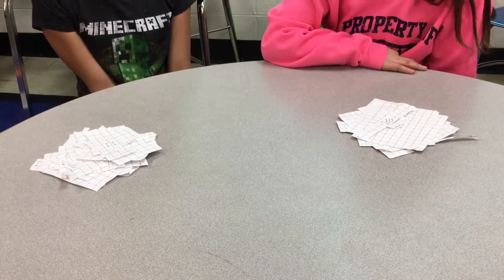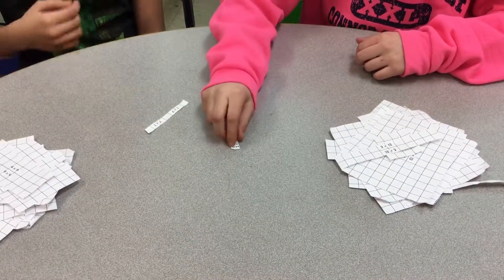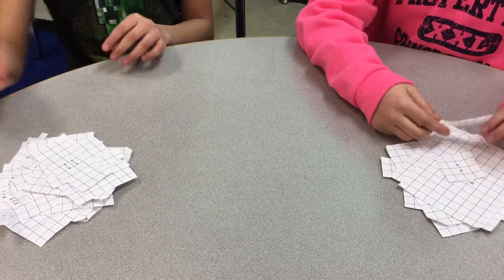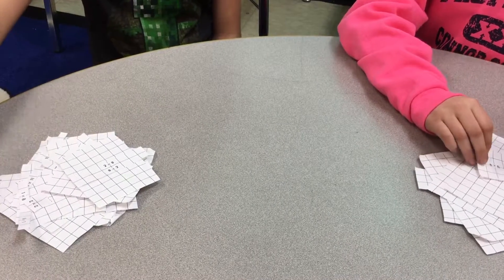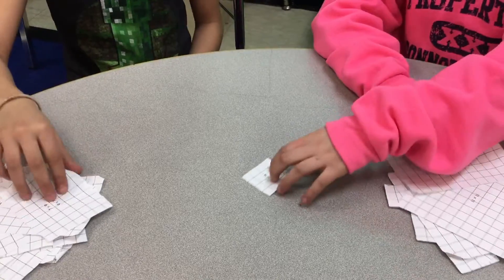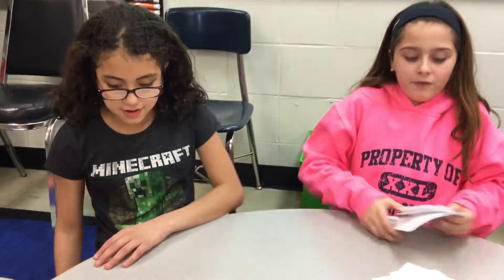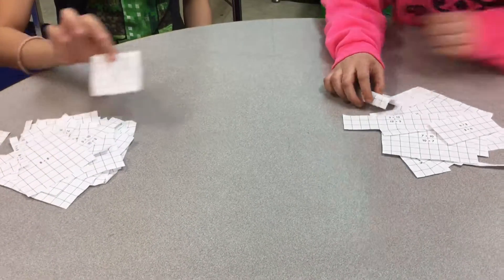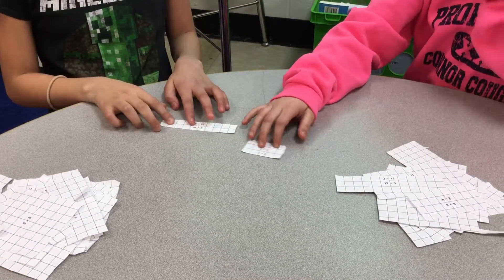How to Play Array War (Shyla and Gabby)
Shyla and Gabriella demonstrate how to play Array War. Playing Array War is a great way to practice your multiplication facts.